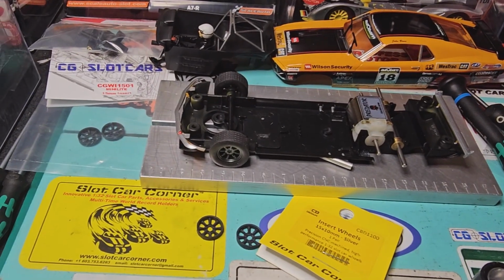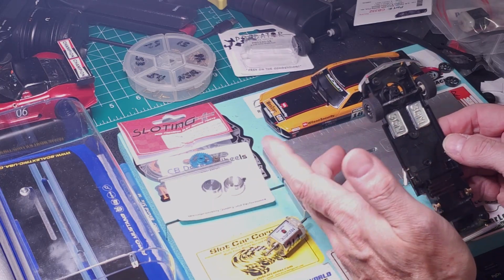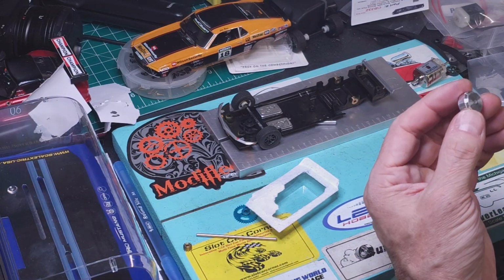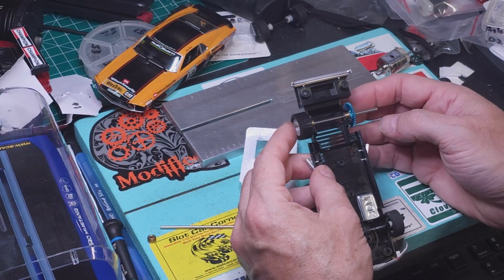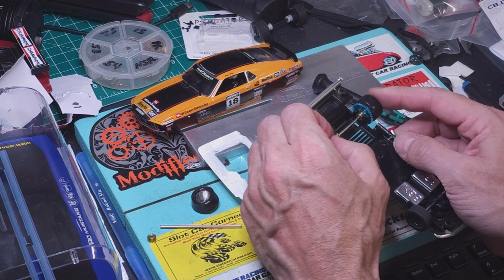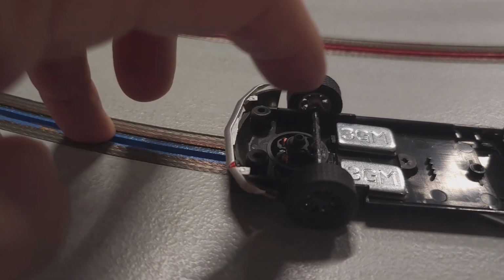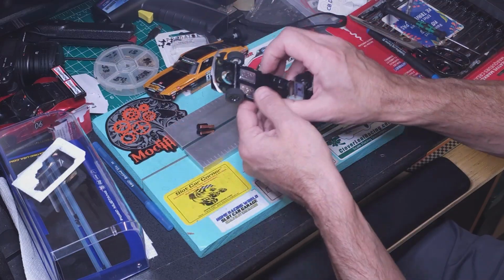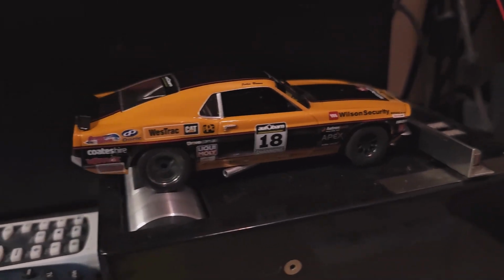Scalextric Australian Special Mustang #18: Tuning Part 1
Join me for another detailed and fun-filled Scalextric tuning journey.  This time we've got a pony.  For part 1, this Mustang chassis was already broken down and removed of all that 'excess' so we have a blank canvas.  I also lightened the interior already, similar to a previous Camaro.  It's time for key performance adjustments of quality axle spacing, guide exchange, an upgraded rear axle and aftermarket gearing and rear wheels, and the motor change to a Predator 18K within Hobbit Racing Park class rules for Trans Am.  This pony is looking so sharp!